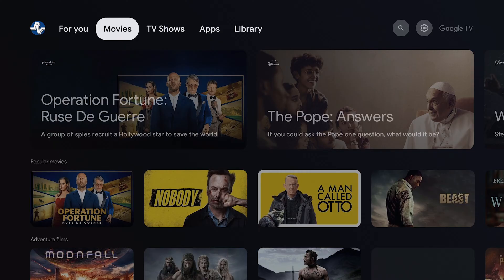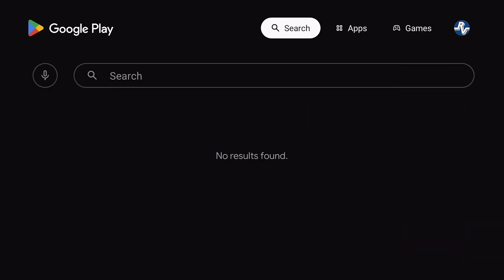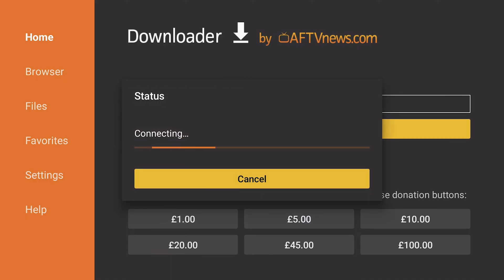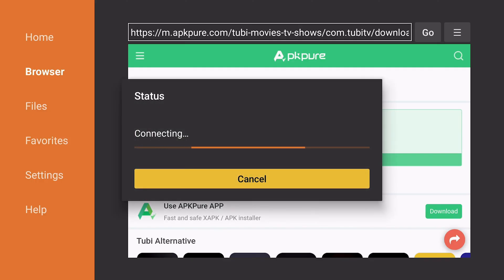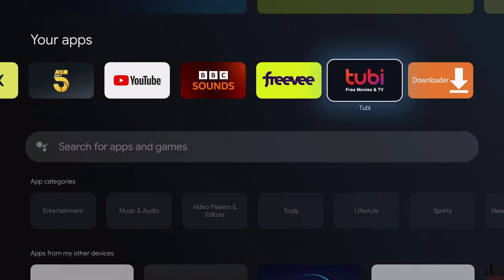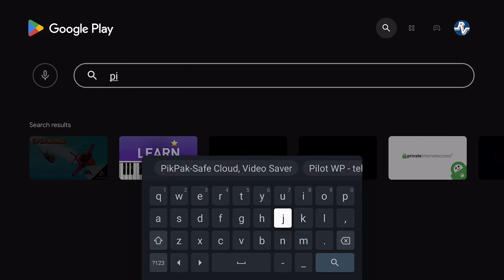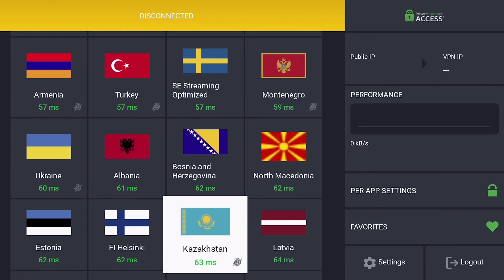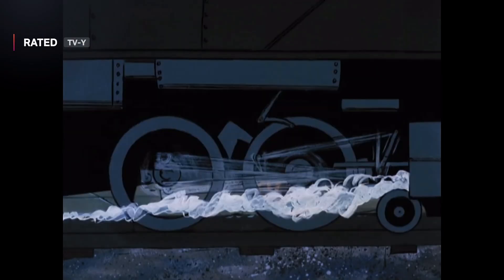How to install Tubi on Chrome Cast Google TV anywhere in the world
Hey guy's R4GE VipeRzZ here, and today I'm going to show you how you can install Tubi on Chrome Cast Google TV if you're in a region/county where Tubi is not currently available. In order to do this, we will be sideloading Tubi on to Chrome Cast Google TV, and then using a VPN to make it look as though we are in a region/country where Tubi is available.